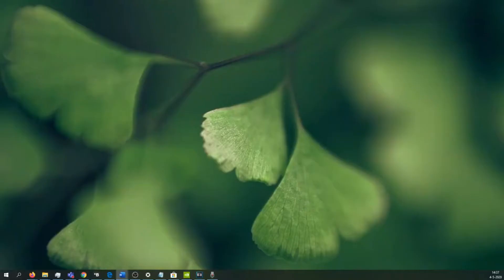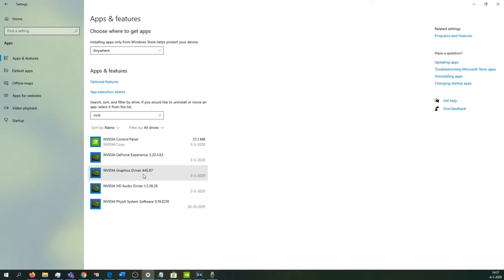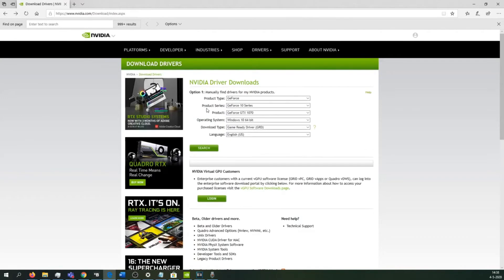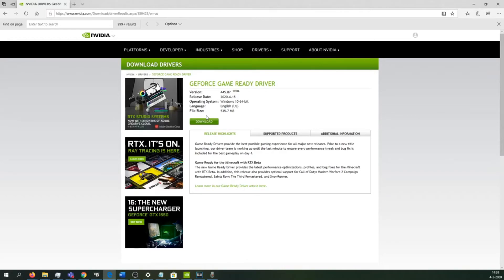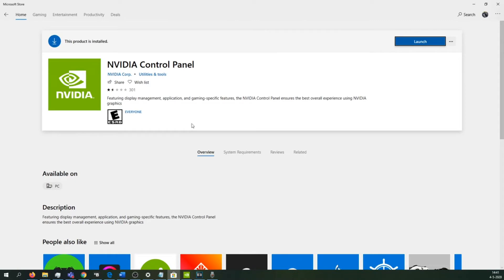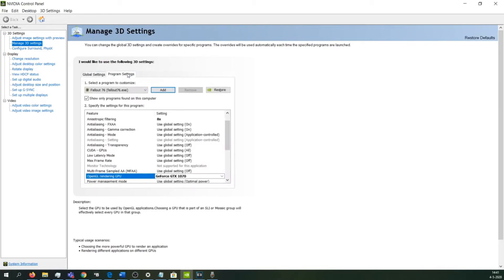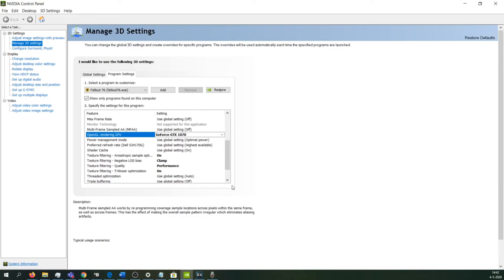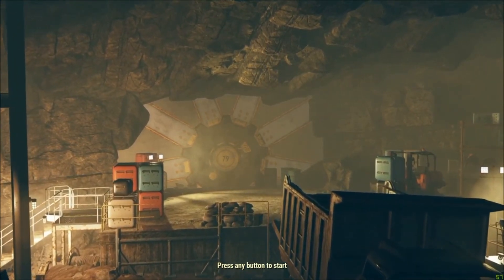Fallout 76: HOW TO BOOST LOW FPS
This video will show you how to boost your FPS in game if the game is using your processor and not your video card.

This video will not go into all of the different settings, however it will show the main FPS problem people are having (and I was having). See for my settings the ini file below.

By doing this you will get 90 fps on a GTX 1070.

1. Uninstall driver
2. Reboot
3. Download driver
4. Install new driver “custom installation” clean install
5. Install NVidia control panel
6. Change global settings
7. Add Fallout 76 to managed 3D settings
8. Change GPU rendering setting
9. How to check if it worked

My Fallout76Prefs.ini settings:

[Display]
iMaxAnisotropy=16
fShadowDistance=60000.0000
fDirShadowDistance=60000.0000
iShadowMapResolution=1024
uiShadowFilter=0
uiOrthoShadowFilter=0
fBlendSplitDirShadow=0.0000
iMaxFocusShadows=0
iMaxDecalsPerFrame=100
iMaxSkinDecalsPerFrame=25
bVolumetricLightingEnable=1
bSAOEnable=1
uWaterShadowFilter=2
iVolumetricLightingTextureQuality=1
iSize H=1440
iSize W=2560
iLocation X=65403
iLocation Y=60
bFull Screen=0
bBorderless=1
iGraphicPreset=0
fShadowBiasScale=1.0000
iDirShadowSplits=4
uShadowExpirationMS=5000
uPointLightShadowMapMaxResLog2=10
fTessFactorMaxDistanceScale=500.0000
fTessFactorMinDistanceScale=100.0000
flocalShadowMapHalveEveryXUnit=750.0000
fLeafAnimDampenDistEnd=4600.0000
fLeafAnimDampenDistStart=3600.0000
fDepthOfFieldWST=5.1985
iMaxFocusShadowsDialogue=4
bComputeShaderDeferredTiledLighting=1
uFaceGenTextureResolution=1024
uPipboyTargetHeight=700
uPipboyTargetWidth=876
iTiledLightingMinLights=10
fRainOccProjRadiusRejectionSize=0.0100
fRainOccObjRejectionSize=100.0000
fSMProjRadiusRejectionSize=0.0200
fSMObjRejectionSize=250.0000
uSMObjRejectionSplit=2
bFadeInCulledGeometries=1
bEffectShaderAllowPBRShadows=1
sAntiAliasing=FXAA
fDefaultWorldFOV=80.0000
iPresentInterval=1
bTopMostWindow=0
bMaximizeWindow=0
iAdapterOutputIndex=0
iAdapterIndex=0
sD3DDevice=
bAllowShadowcasterNPCLights=0
iScreenShotIndex=0
fMaxFocusShadowMapDistance=450.0000
bShowOtherPlayersNames=1
fConversationHistorySize=4.0000
fIBLensFlaresBloomint=0
uIBLensFlaresBloomradius=0
[Decals]
bDecals=1
bSkinnedDecals=1
uMaxDecals=250
uMaxSkinDecals=50
[TerrainManager]
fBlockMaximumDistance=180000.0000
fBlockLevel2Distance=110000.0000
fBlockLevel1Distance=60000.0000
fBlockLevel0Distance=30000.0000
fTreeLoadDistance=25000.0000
fSplitDistanceMult=0.7500
bShowLODInEditor=0
[ImageSpace]
bDoRadialBlur=0
iRadialBlurLevel=0
bDoDepthOfField=0
bDynamicDepthOfField=0
bMBEnable=0
bScreenSpaceBokeh=0
bLensFlare=0
[LightingShader]
bScreenSpaceReflections=1
[LOD]
fLODFadeOutMultActors=9.0000
fLODFadeOutMultItems=6.0000
fLODFadeOutMultObjects=9.0000
fLODFadeOutMultSkyCell=1.0000
[Grass]
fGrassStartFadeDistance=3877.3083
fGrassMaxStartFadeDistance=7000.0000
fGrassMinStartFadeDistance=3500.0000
[Water]
bUseWaterHiRes=0
bUseWaterDisplacements=1
bUseWaterRefractions=1
bUseWaterReflections=1
bUseWaterDepth=1
[Texture]
iLargeTextureArrayMipSkip=0
iTextureMipSkipBC1UNormSrgb=0
iTextureMipSkipBC3UNormSrgb=0
iTextureMipSkipBC1UNorm=0
iTextureMipSkipBC5SNorm=0
iTextureMipSkipBC4UNorm=0
iTextureMipSkipMinDimension=1024
iLargeTextureArrayDim=2048
iTextureQualityLevel=3
iLargeTextureArrayCount=32
[Weather]
iRainOcclusionMapResolution=512
[General]
fBrightLightColorB=1.0000
fBrightLightColorG=1.0000
fBrightLightColorR=1.0000
bGamepadEnable=1
iStoryManagerLoggingEvent=-1
bEnableStoryManagerLogging=0
uGridsToLoad=5